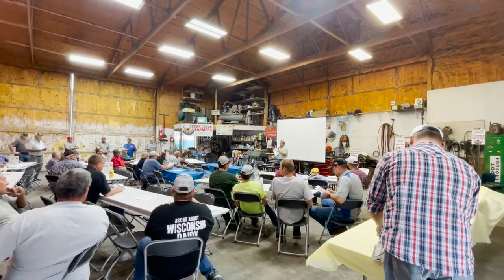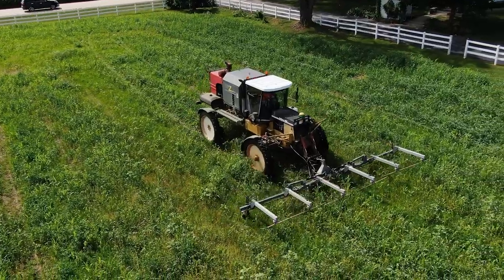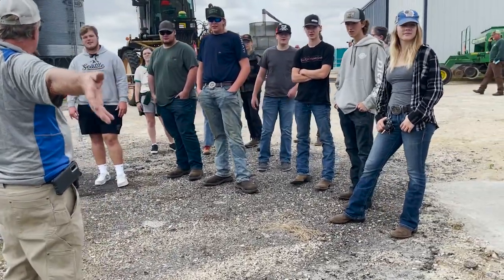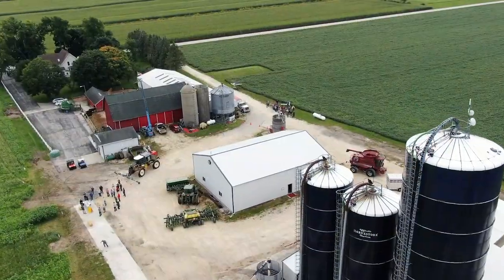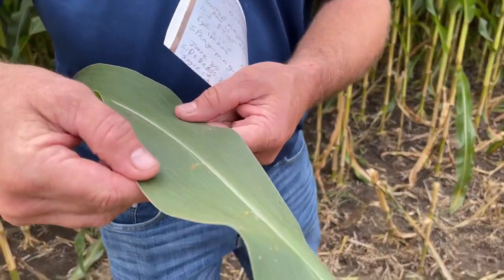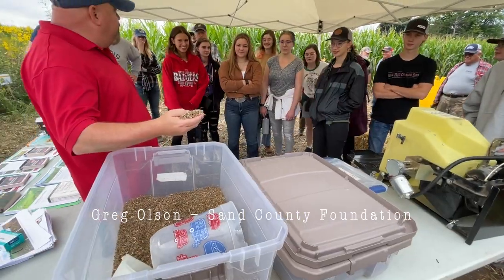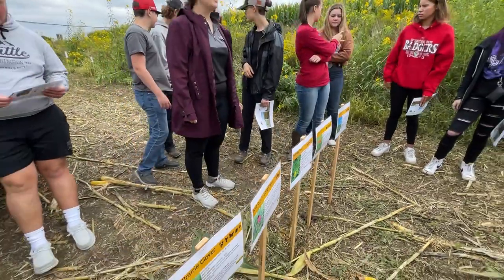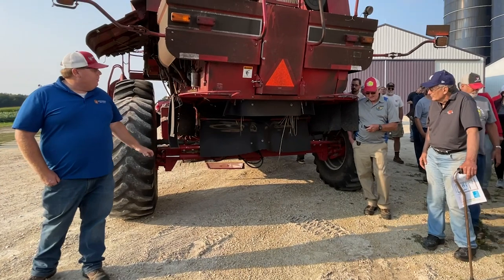Cedar Creek Farmers Healthy Soils = Profitable Farming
Turn off the tractor & come learn from experienced Cedar Creek Farmers & Agronomists as they share their passion of no-till, cover crops, healthy soils & cleaner waters.